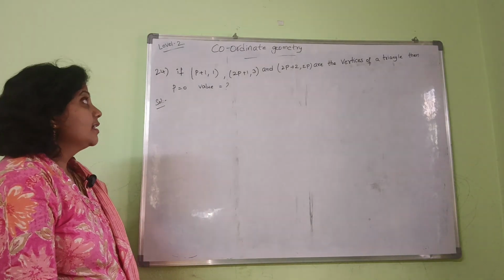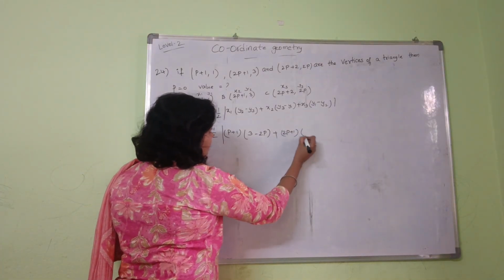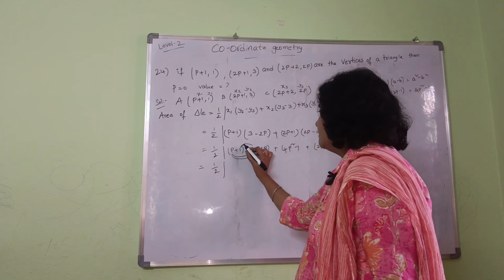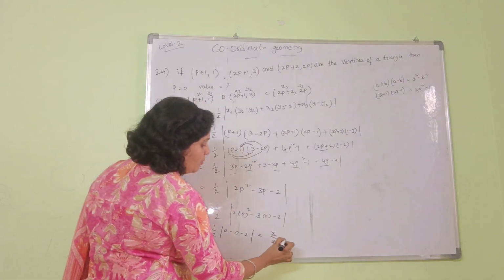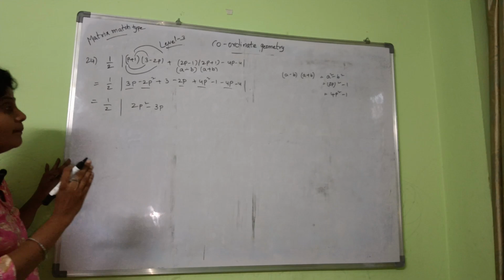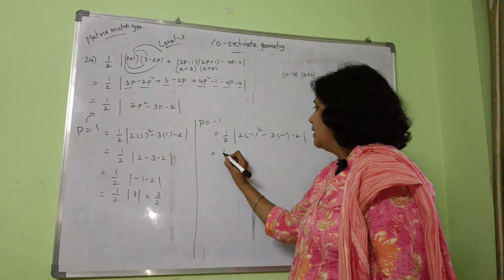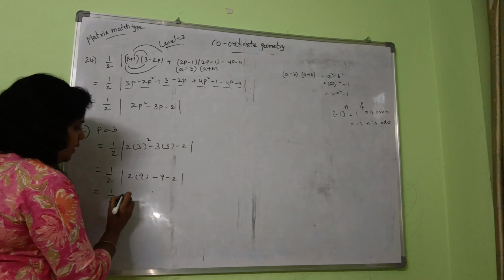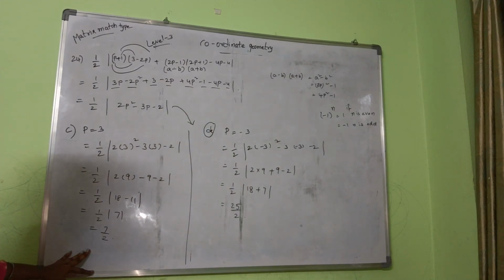VIII co ordinate geometry worksheet 3 level 3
if (p+1,!), (2p+1,3) and (2p+2,2p) are the vertices of a triangle then p=0 value is?